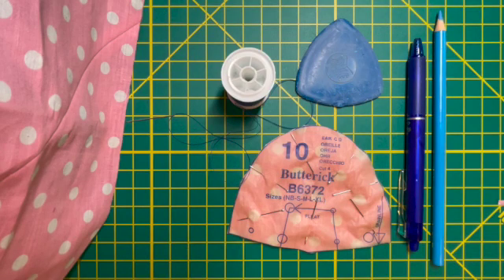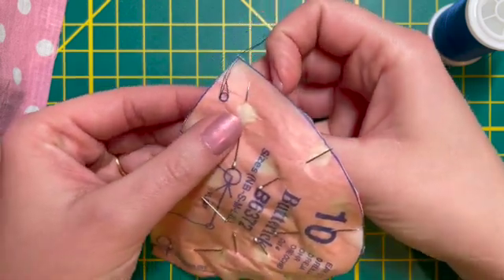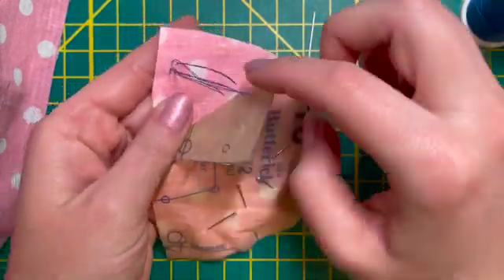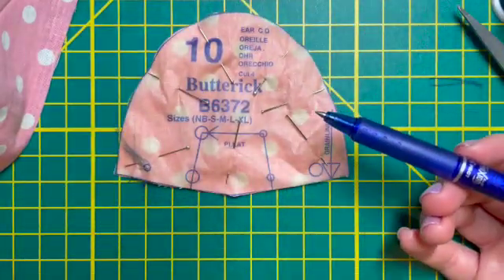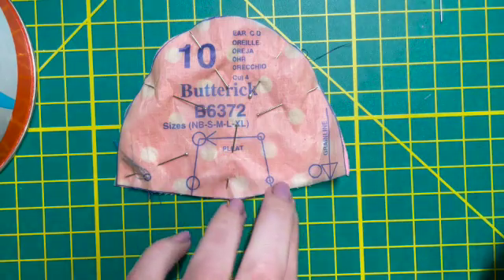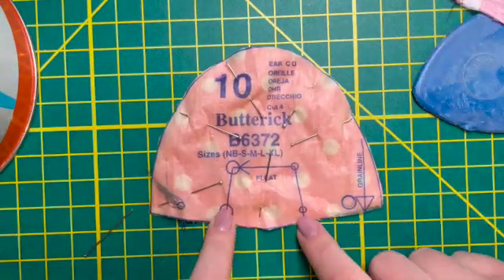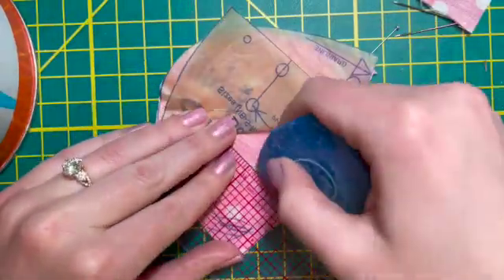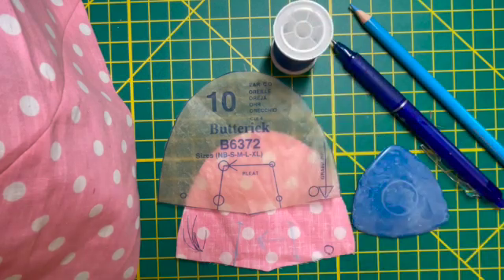Marking Methods: Tailor's Tacks, Heat Soluble Pen, and Chalk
This is a brief tutorial for how to use the following marking methods:
Tailor's Tacks (0:37)
Heat Soluble Pen (3:40)
Tailor's Chalk (6:53)

Here is a tutorial I found for using Tracing Paper and Tracing Wheel that I like

TIP: If you know you want to use tracing paper on your project, cut out your pieces so that WRONG sides are together instead of RIGHT sides together (like mine is in the video). If you have the wrong sides facing each other, you can slide the trace paper in between the two and mark both at the same time instead of having to mark both pieces separately.